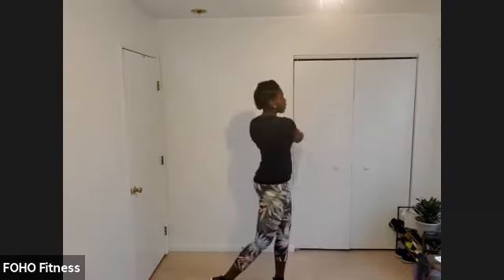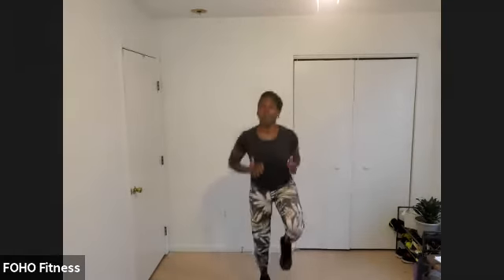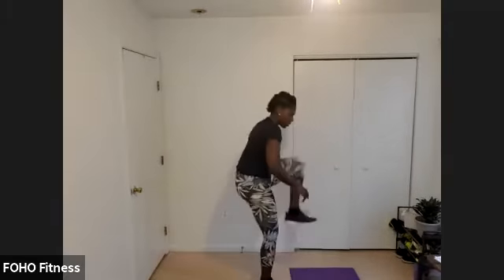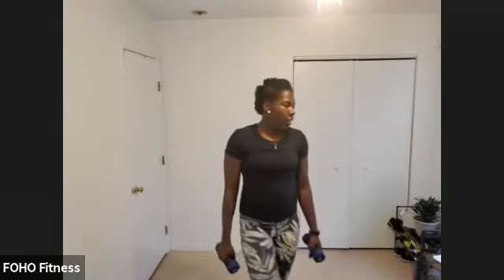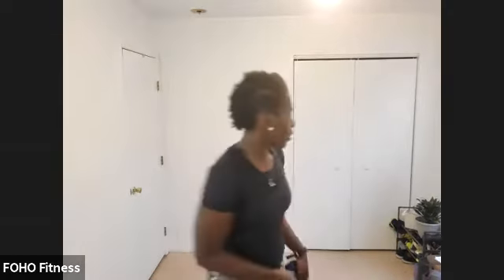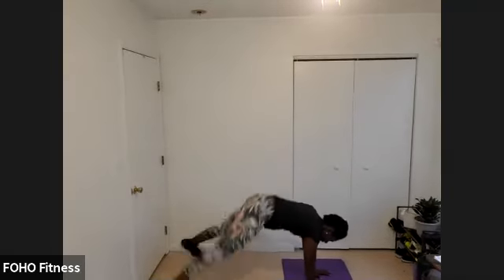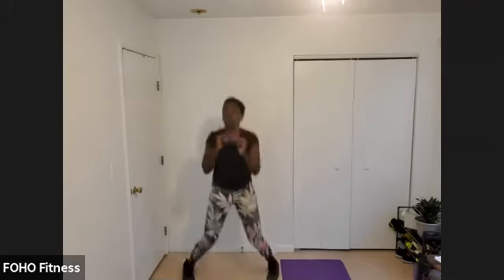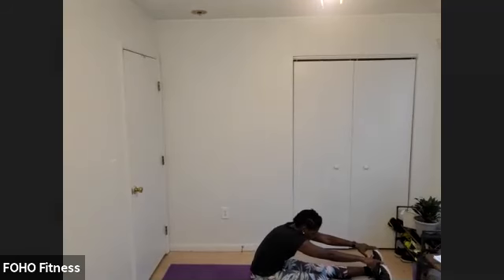Live Class: Tabata with Syreeta 1/13/21